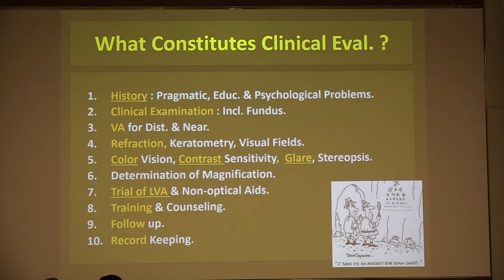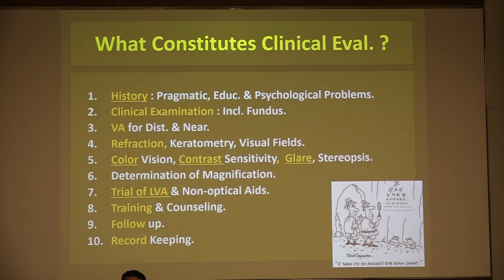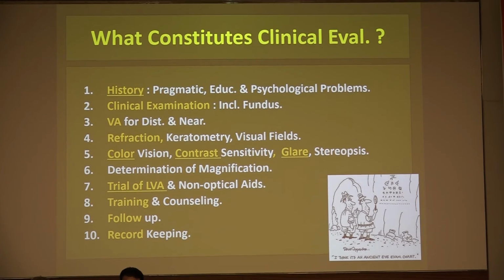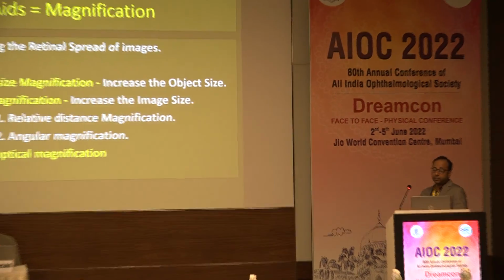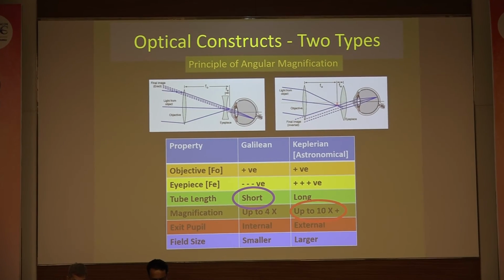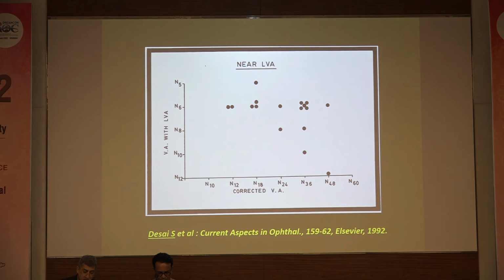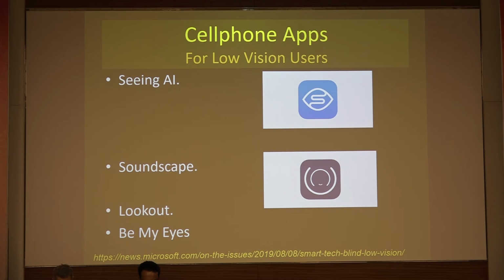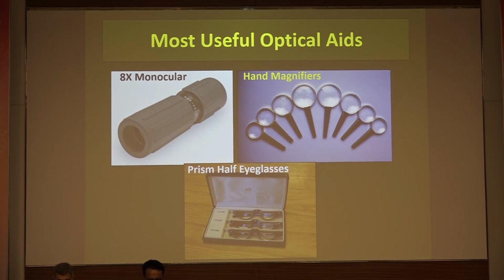AIOC2022 IC279 topic Dr DEVANSHI DESAI Principals of Treatment